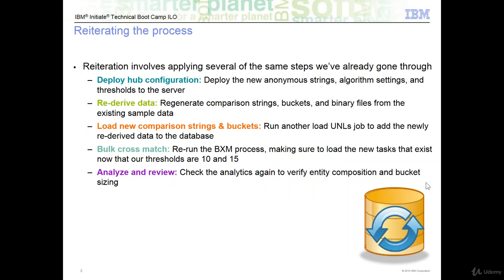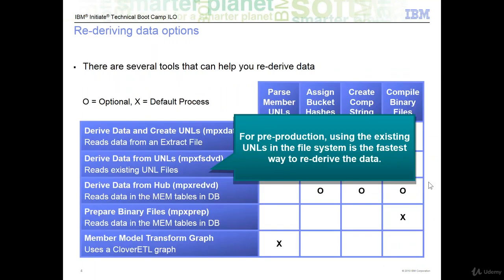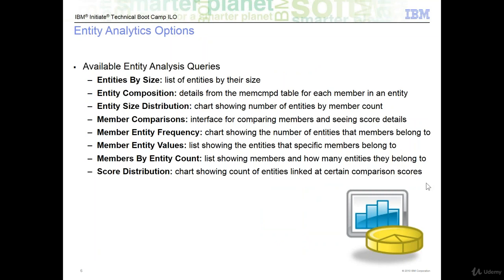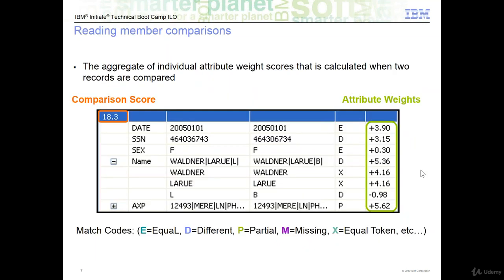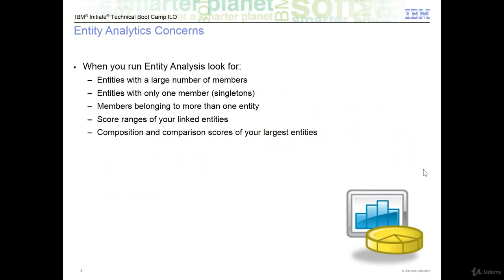WebHD 720p 9